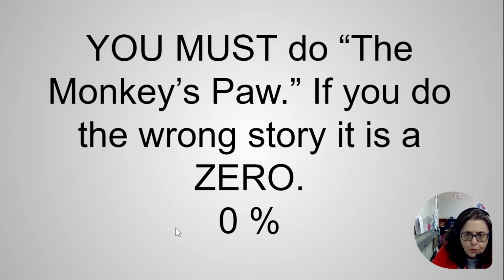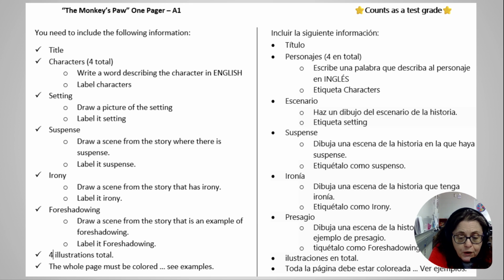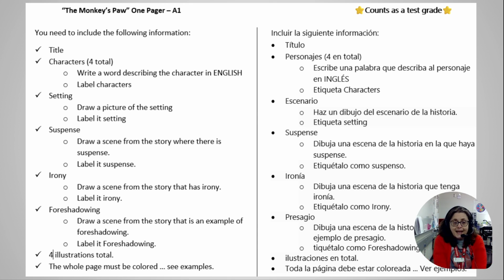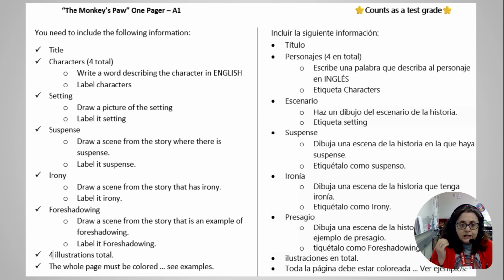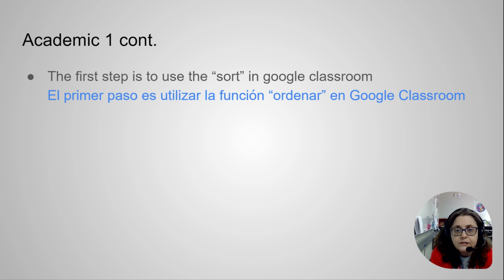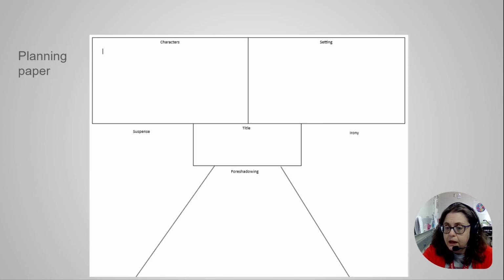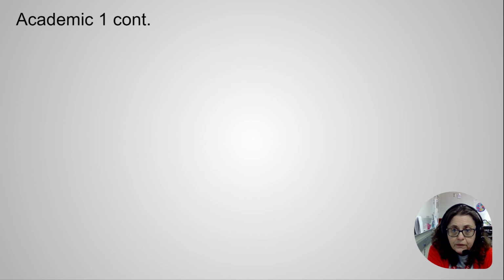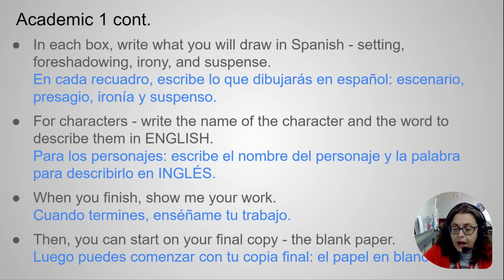The Monkey’s Paw Project A1